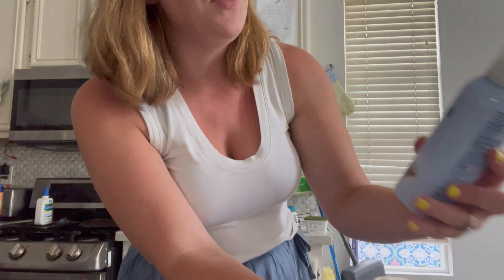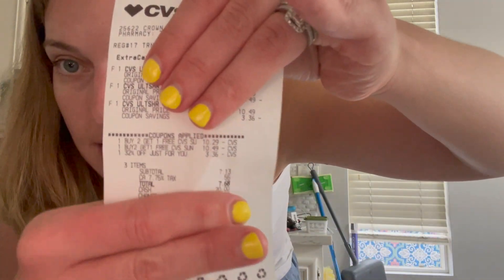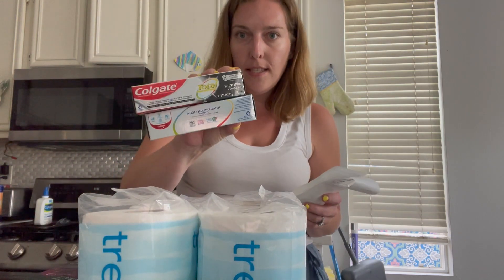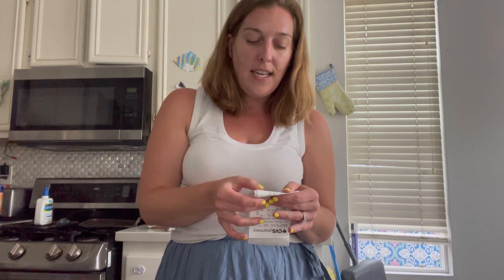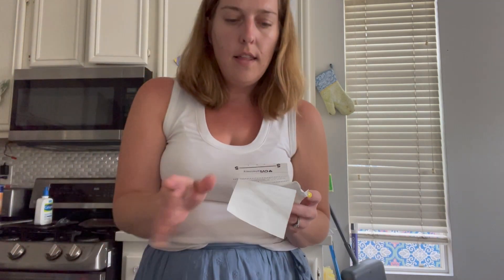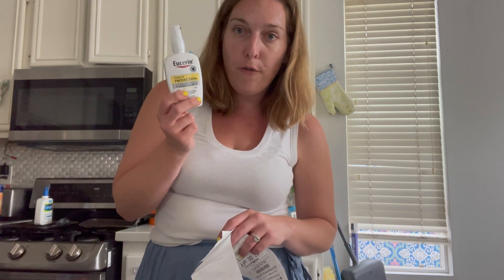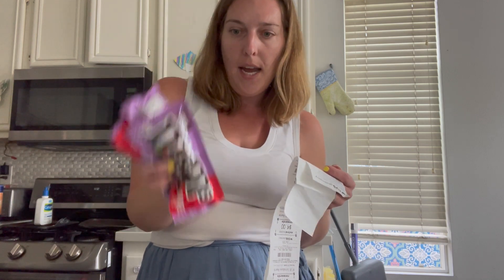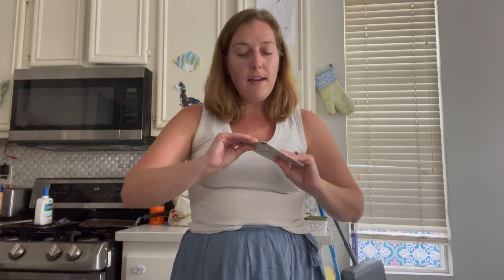🤩 Moneymaker Sunscreens at CVS this week (6/12-6/18) ~ CVS Extreme Couponing Haul (6/12-6/18)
My name is Gina and I am a working mom of four sharing with you all how to save money on groceries and household essentials. Today I am sharing with you all CVS Digital Deals 6/12-6/18

jqbzrb